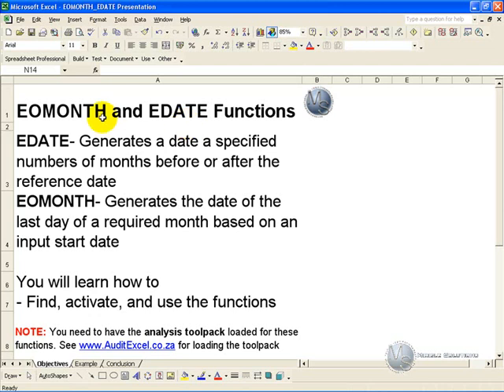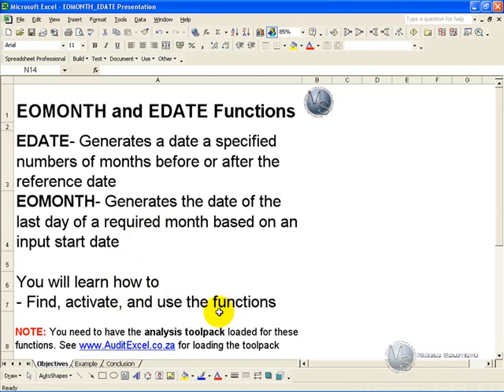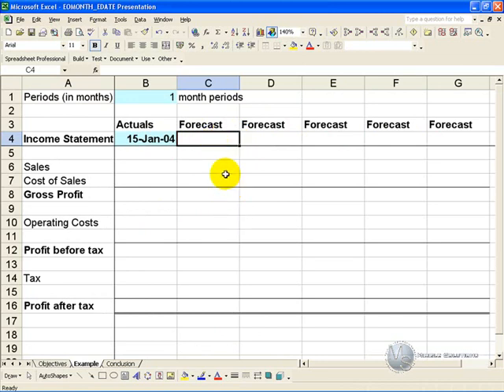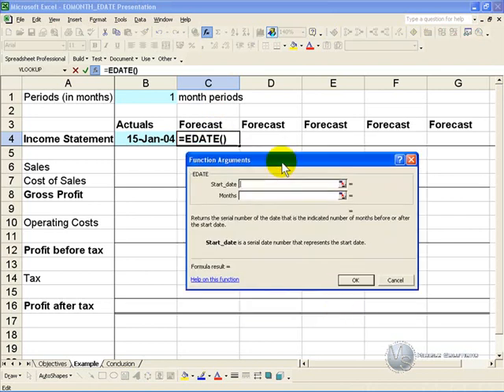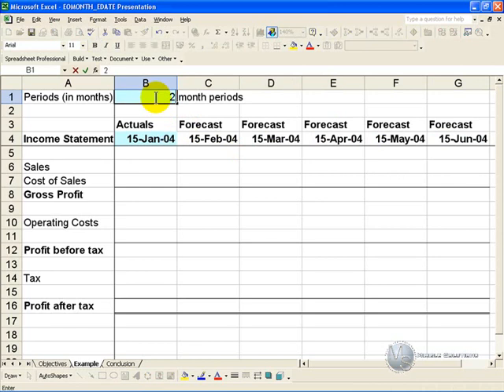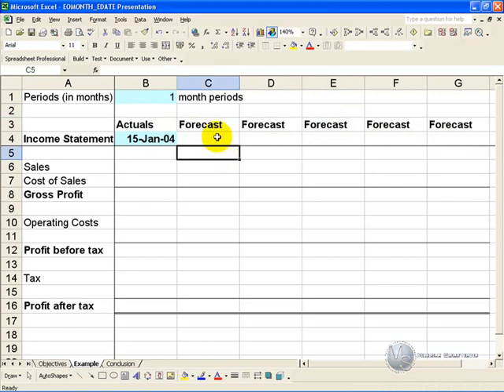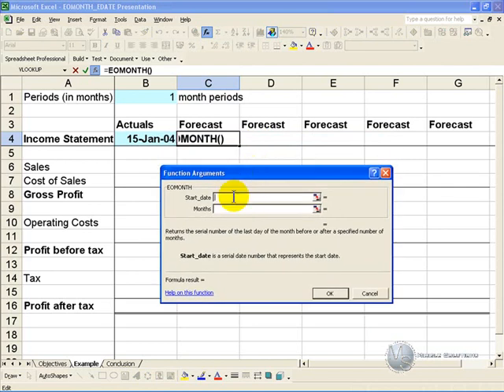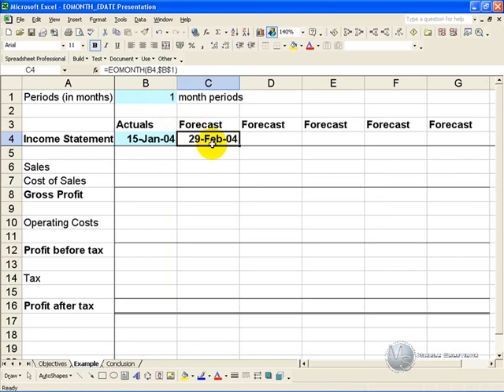Last day of the month in Excel 2003. Convert any date to the month end using End Of Month formula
How to use the end of month function in Excel 2003